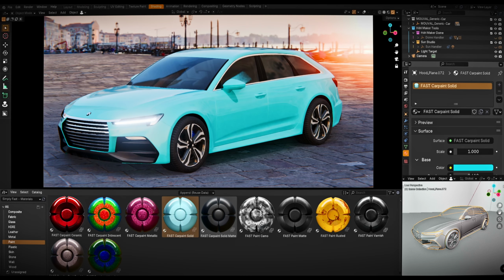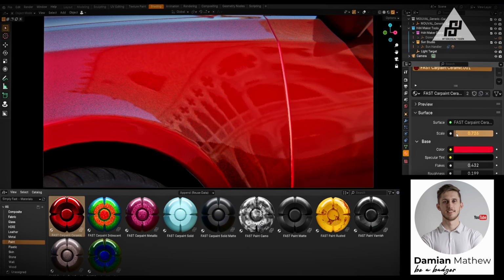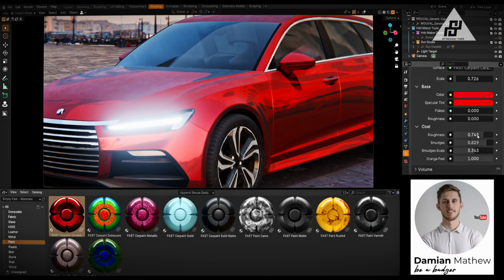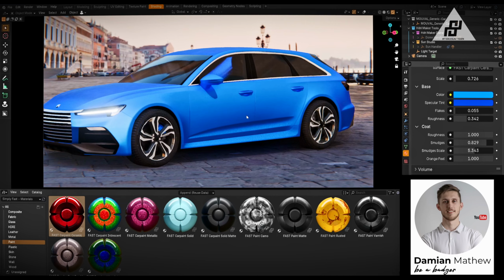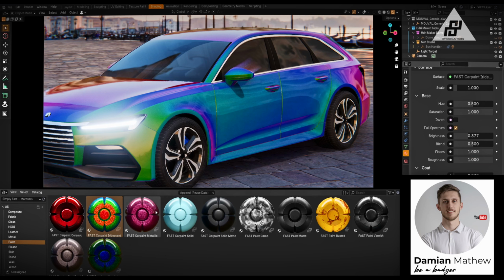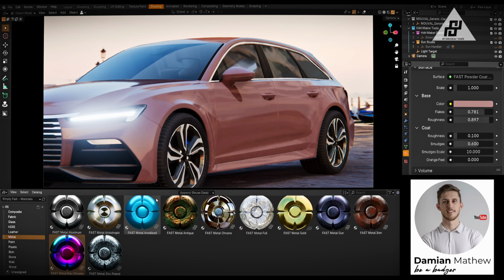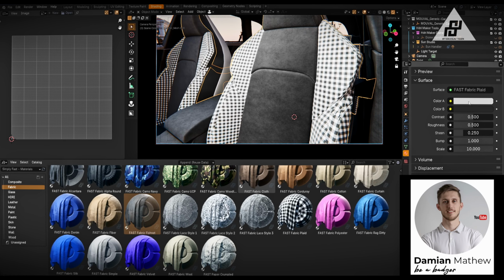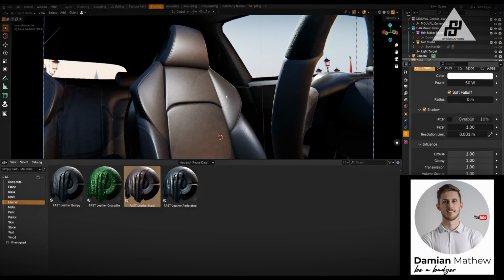Simply Fast - Materials | Generic Car by MOUVAL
Simply Fast - Materials | Generic Car by MOUVAL - Damian Mathew
a collection of high-quality materials designed for fast compiling in Eevee rendering, adjustments and fast viewport previews. This video show you the AUTOMOTIVE Section of Simply Fast Car Paint Materials on the generic car by MOUVAL - Damian Mathew!

HDRI Maker used in this video by Andrew D.

Please ask further questions in Discord or via email.